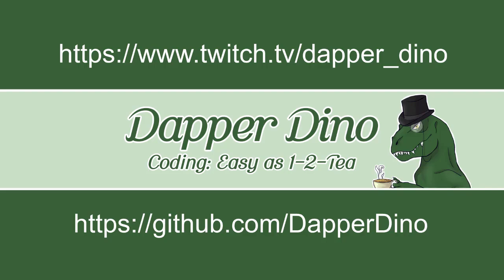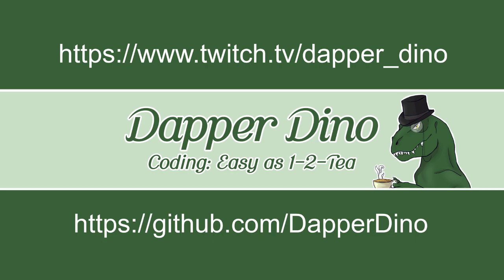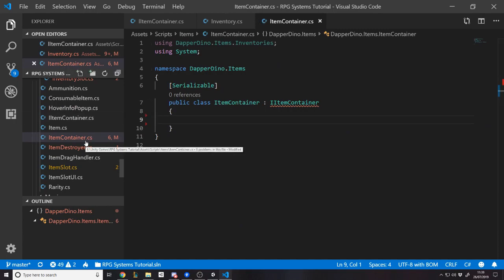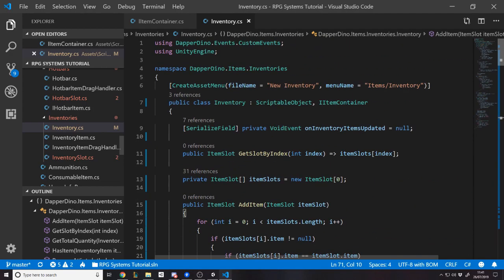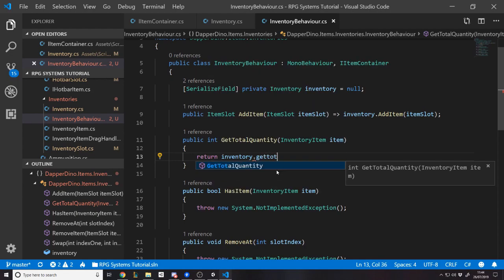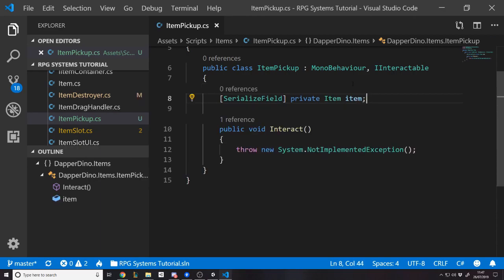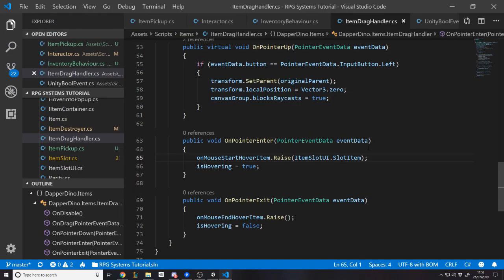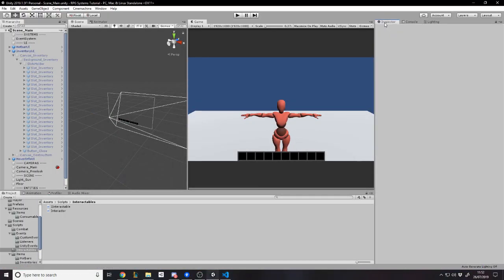How To Create RPG Systems - Part 5 - Item Pickups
In this series we will be creating RPG Systems.